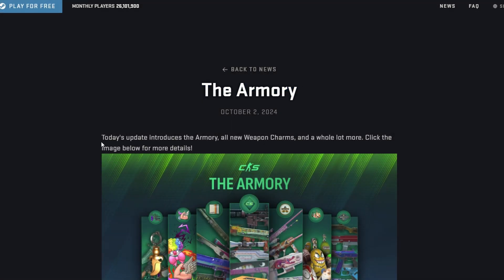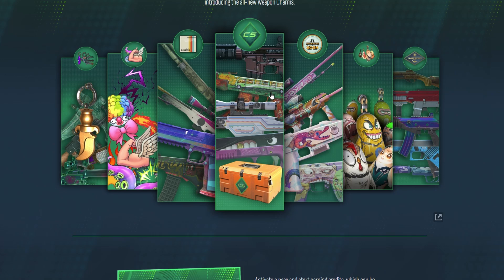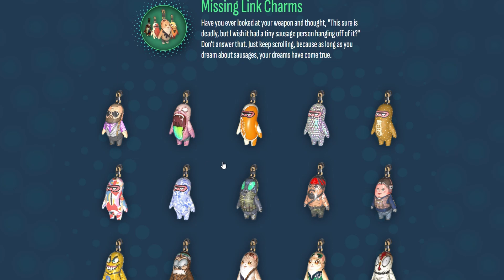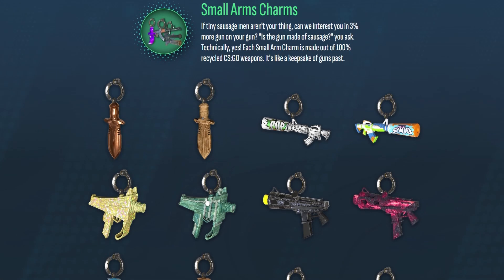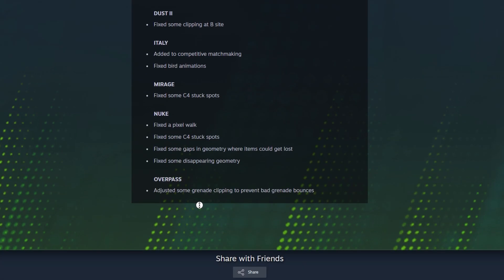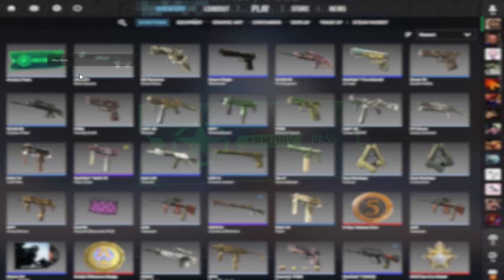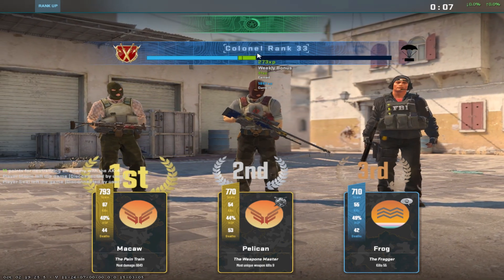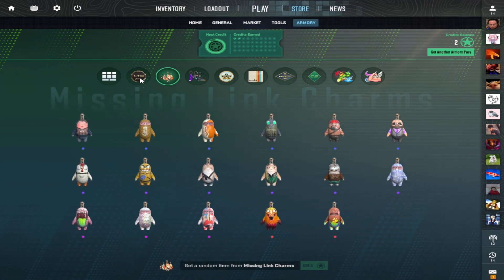RIP Operations. (CS2)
I might start making very different videos soon :D